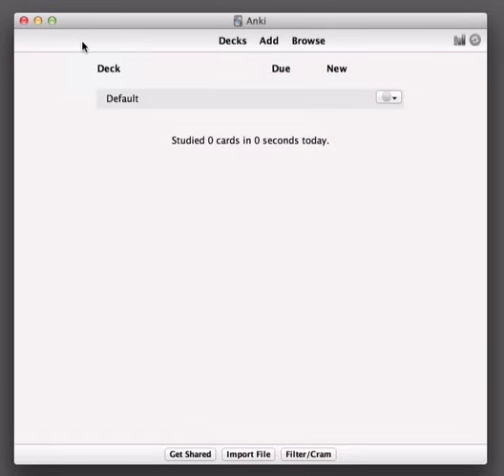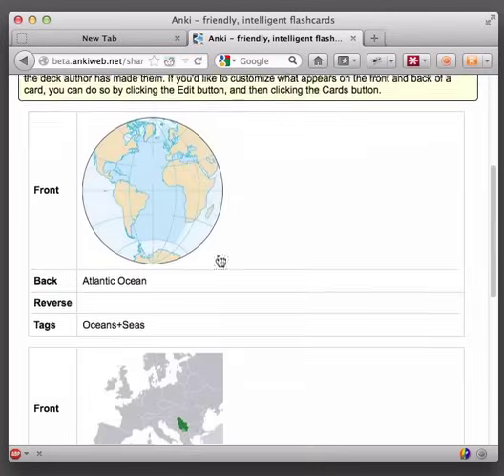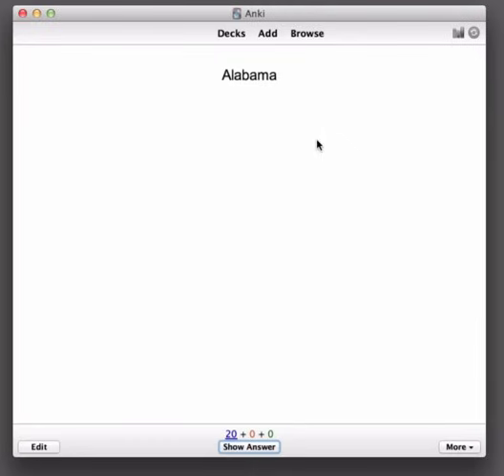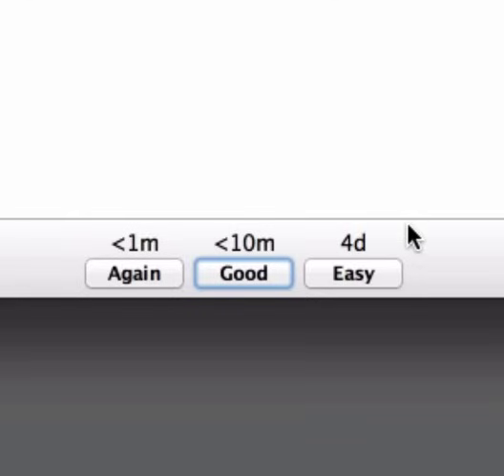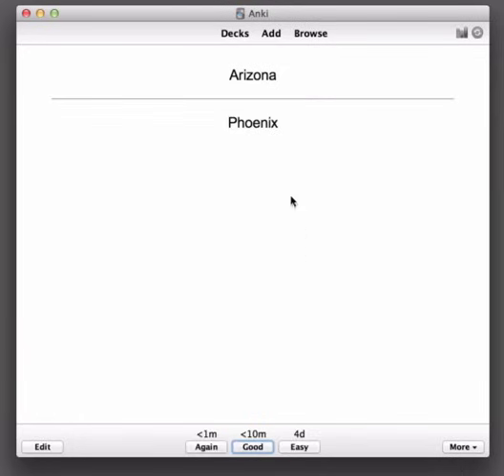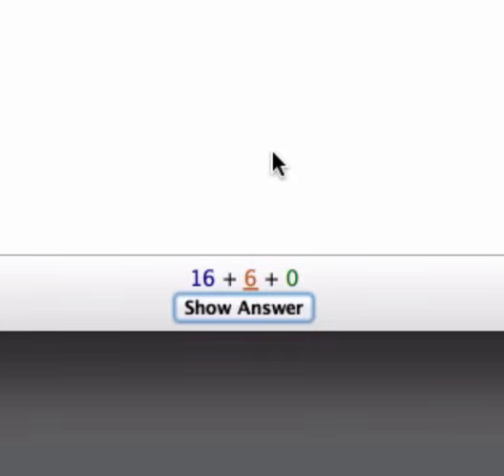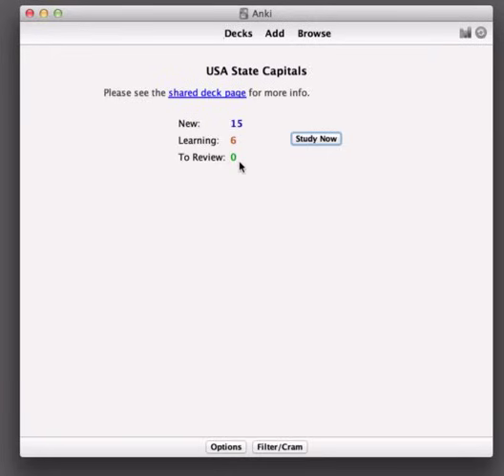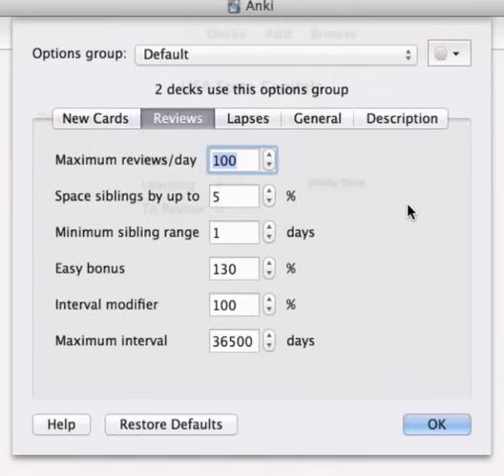Anki 2: Shared decks and review basics